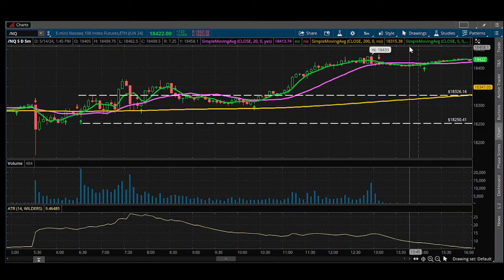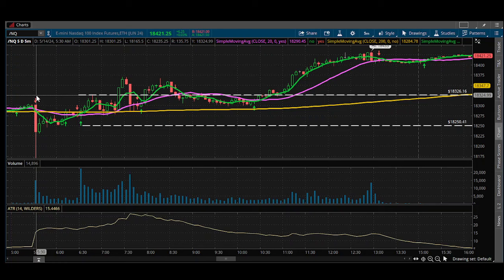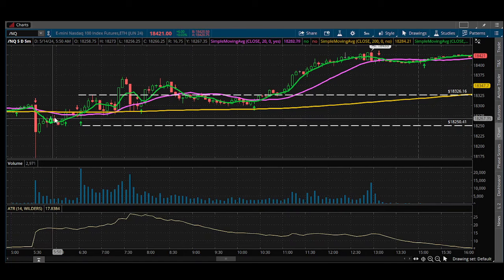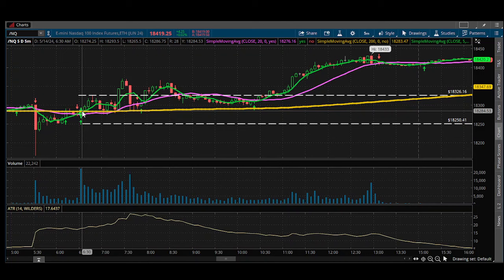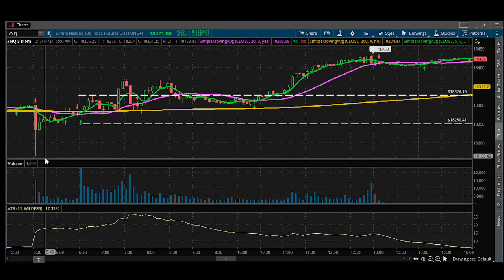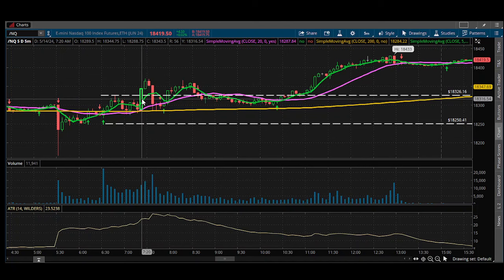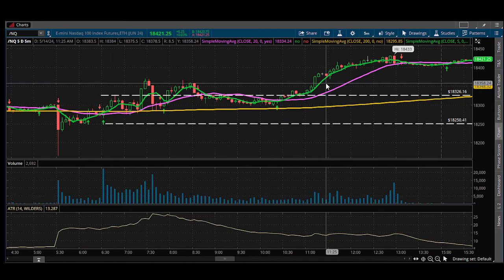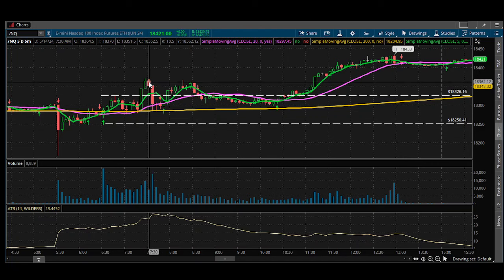HOW TO TRADE $NQ FUTURES - MY STRATEGY OUTLINE AND BACKTEST